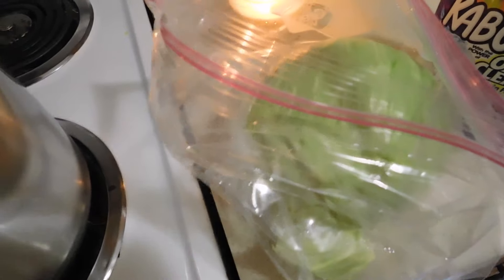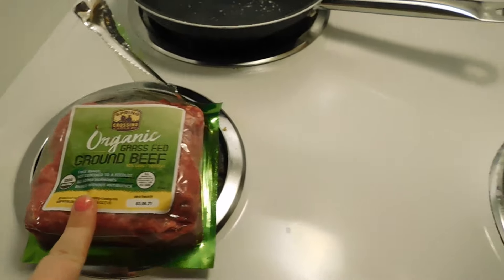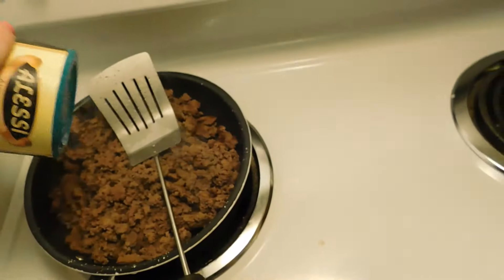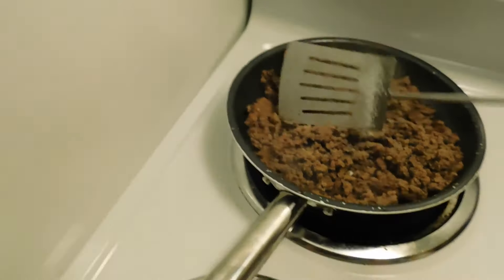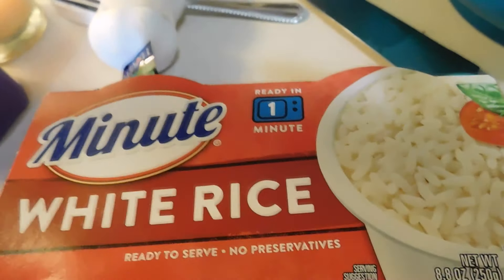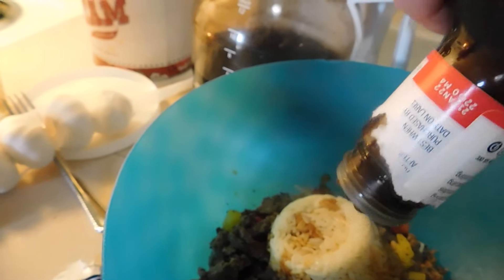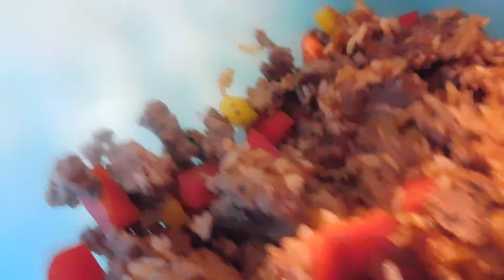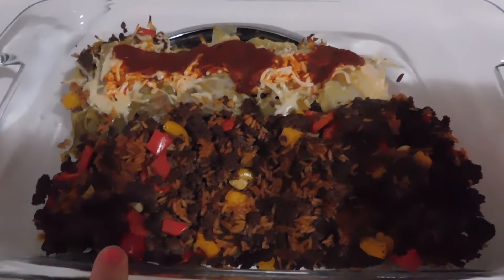Romanian Cabbage Rolls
These are the most delicious Cabbage Rolls you will ever eat. There is so much flavor that your taste
buds will be in heaven.